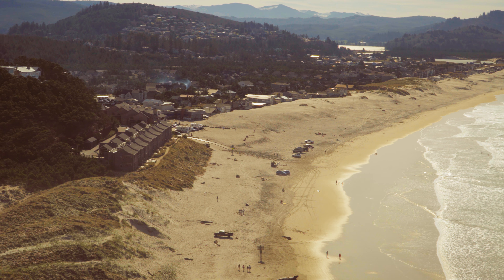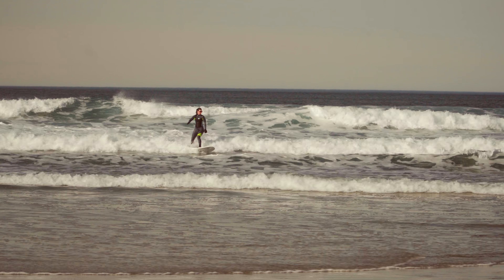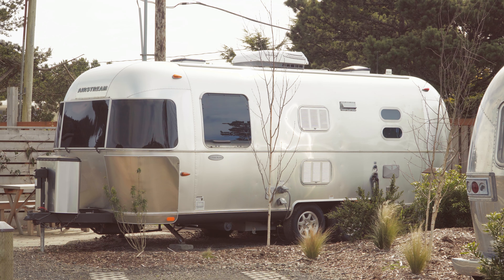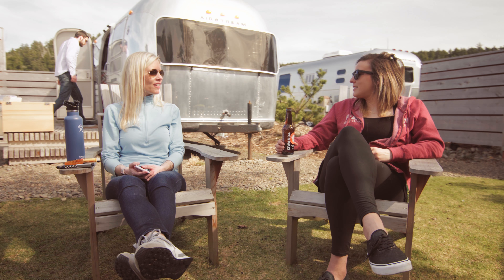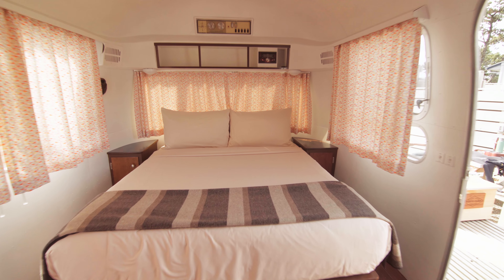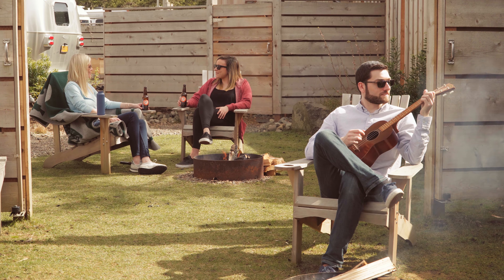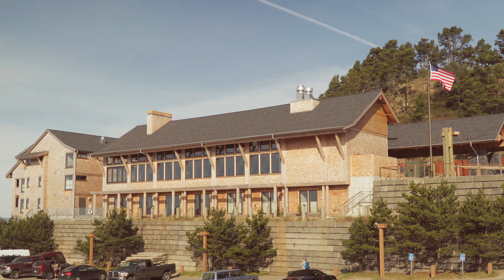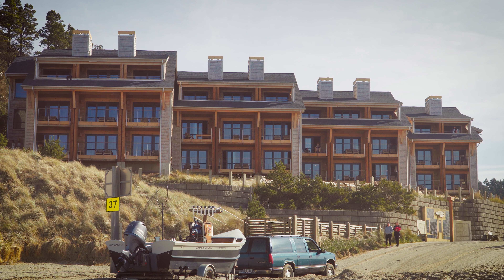Kiwanda Hospitality Group | Pacific City, OR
Enjoy camping at the coast—without the wet socks and soggy s’mores—in Airstream trailers with a vintage vibe and modern luxuries.